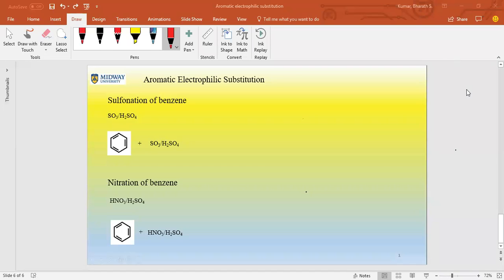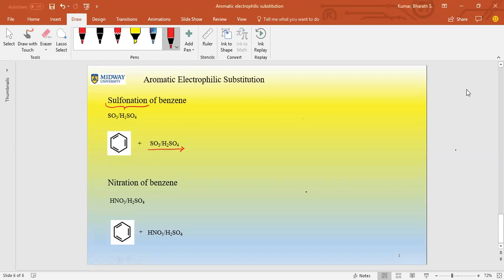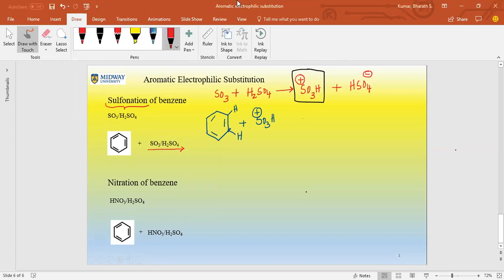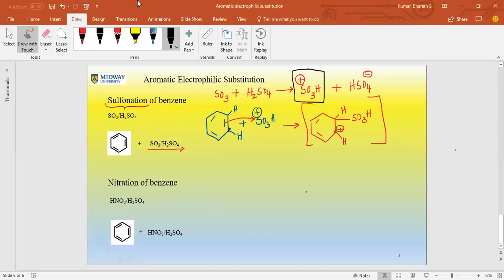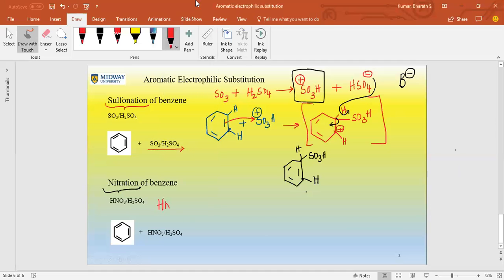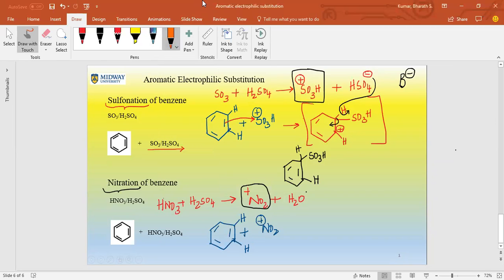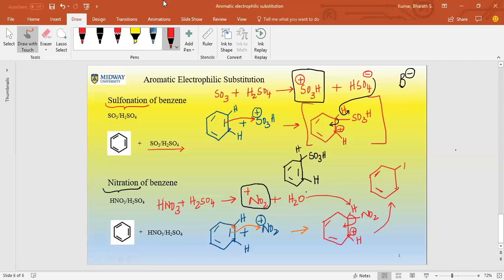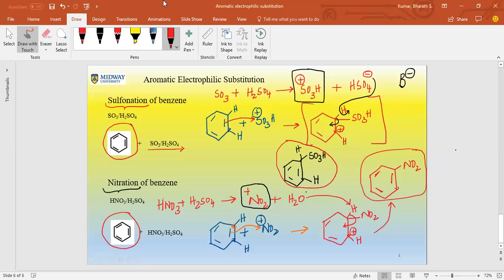Aromatic electrophilic substitution reaction [sulfonation and nitration]